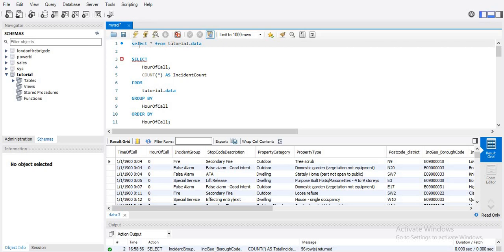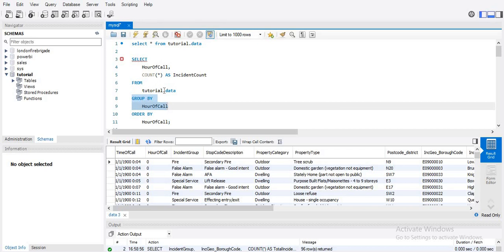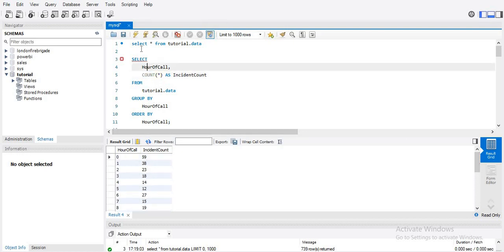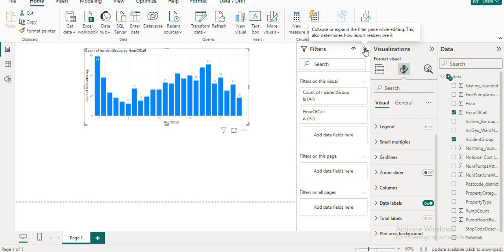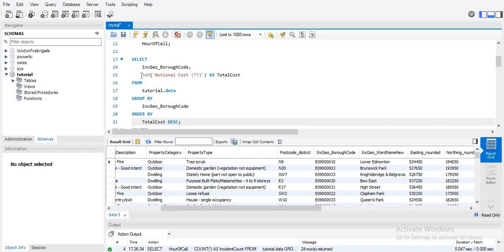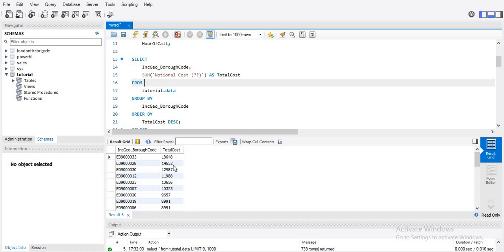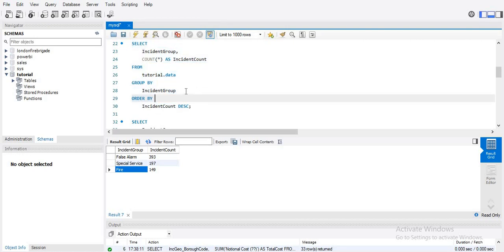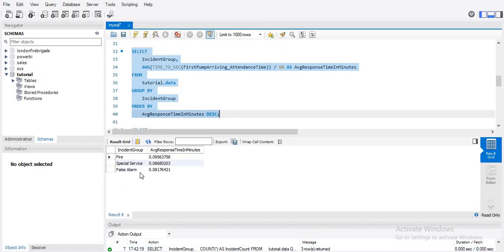power bi project end to end | data science project | 7 | mysql complex queries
Welcome to Easy Coding with Ammara!

Join me on this journey to make coding easy and fun! Whether you're a beginner or an experienced programmer, there's something here for everyone.